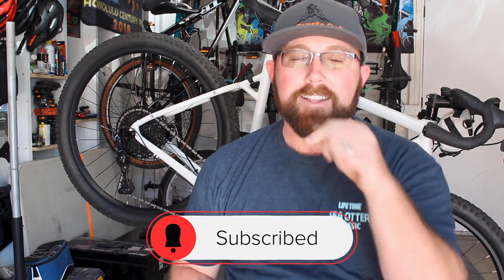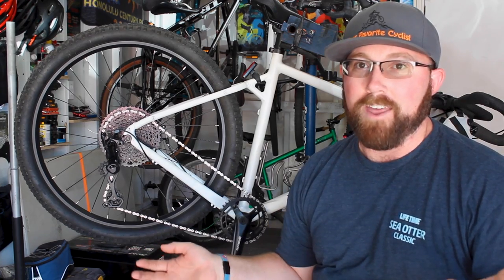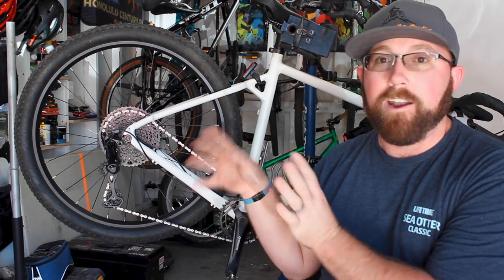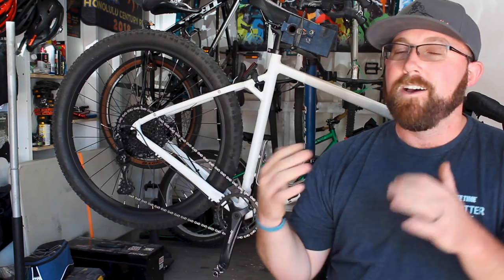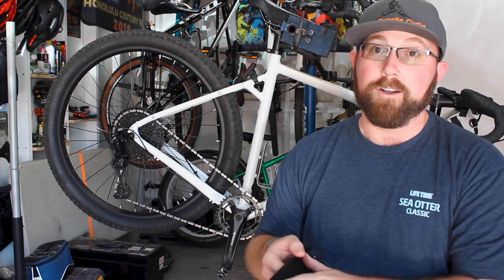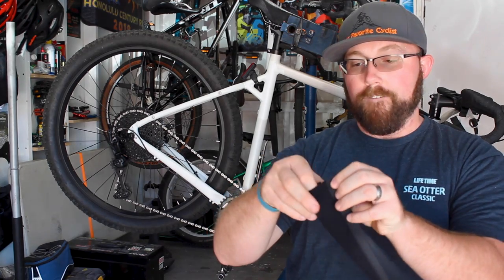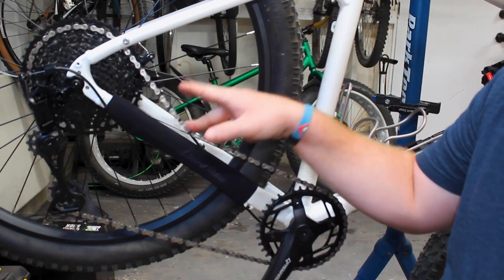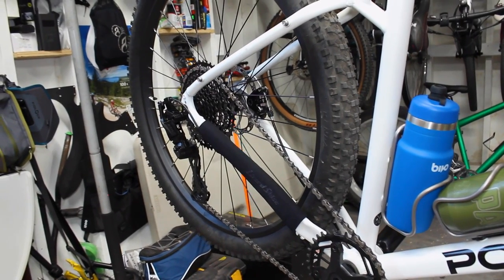Do I Need a Chainstay Protector?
Modern bikes have all but eliminated chain slap with new drivetrains. or have they? Today we're installing a new chainstay protector from Lizard Skins and answering the question, do I need a chainstay protector on my bike still?

1050 N Hills Blvd #60554